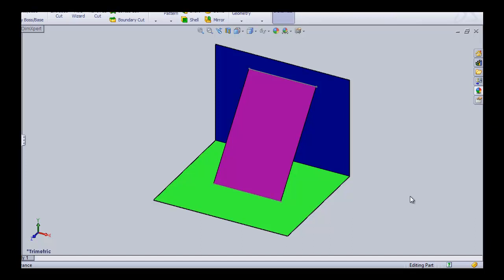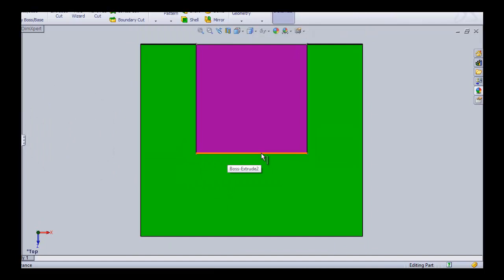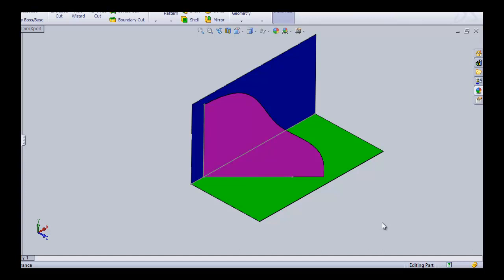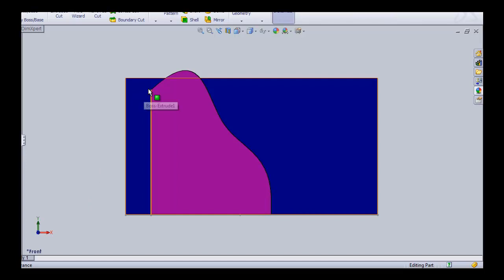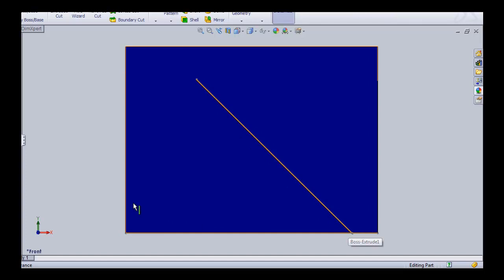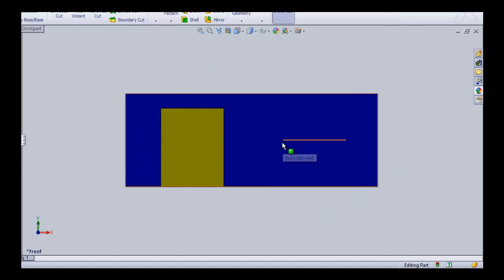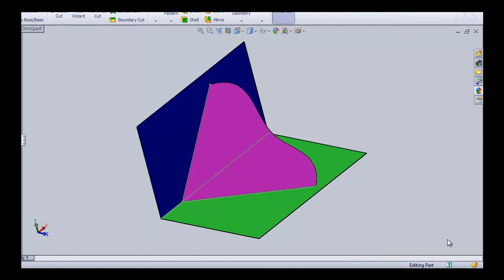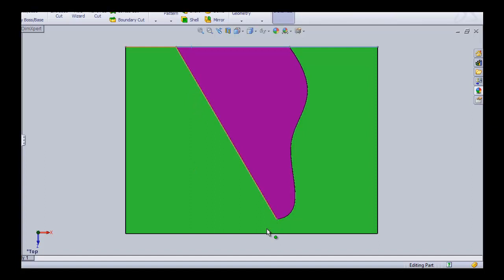Types of planes and traces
This video shows the different types of planes and why we have traces